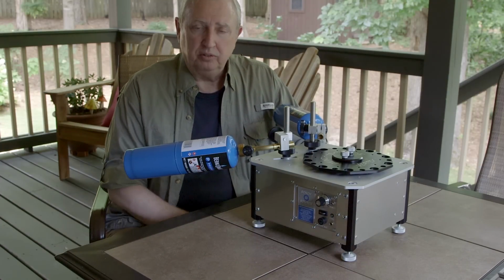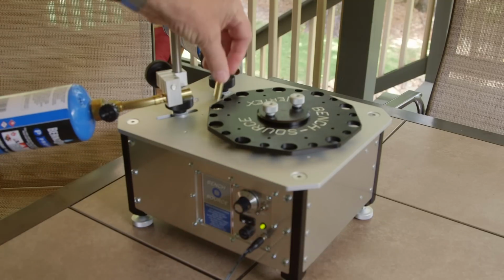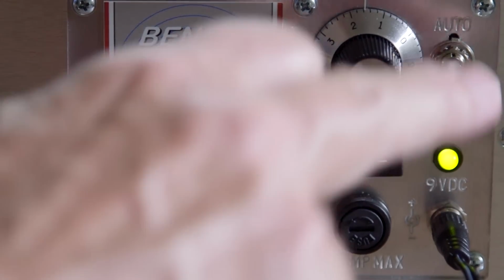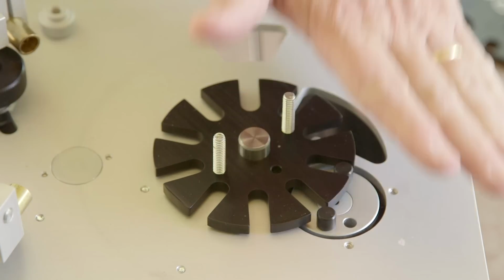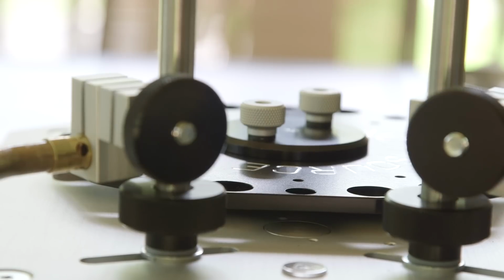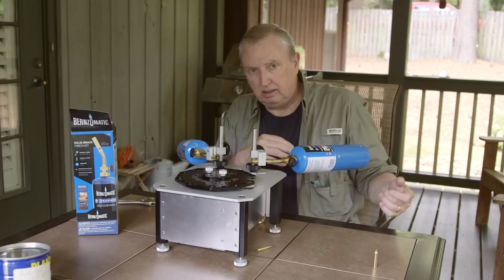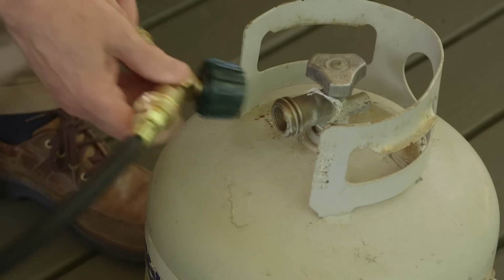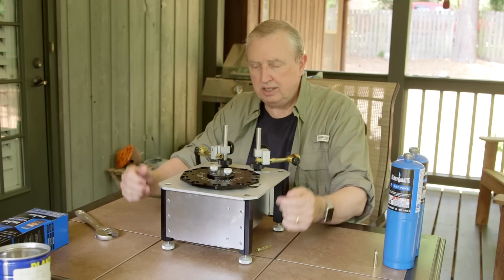Bench Source Vertex Annealer Review & Demonstration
A close-up exam of a beautifully made machine for annealing brass cartridge cases. Very popular top-of-the-line machine.